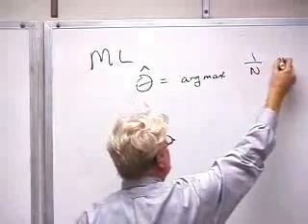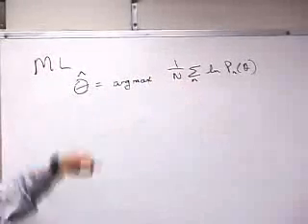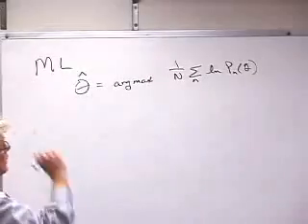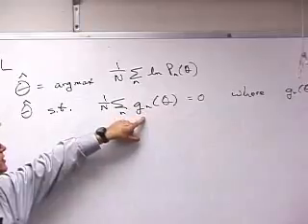11 Estimation with Simulation